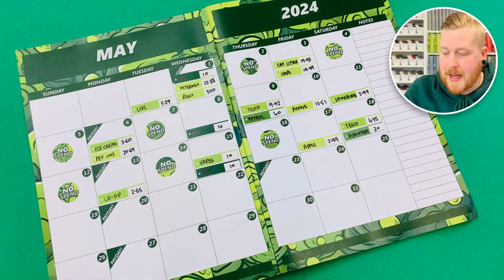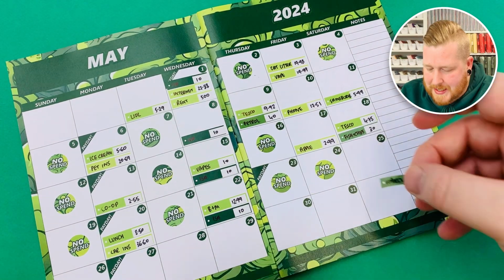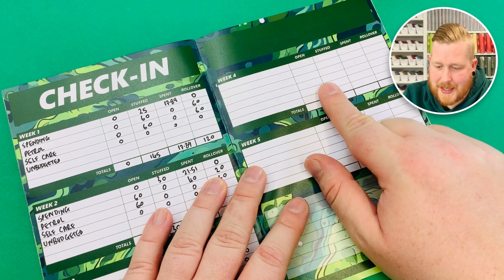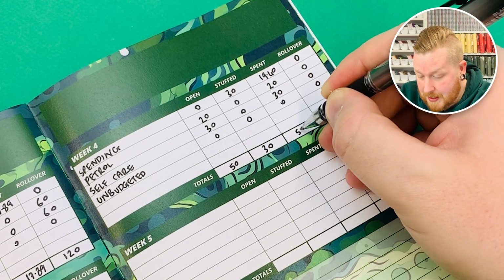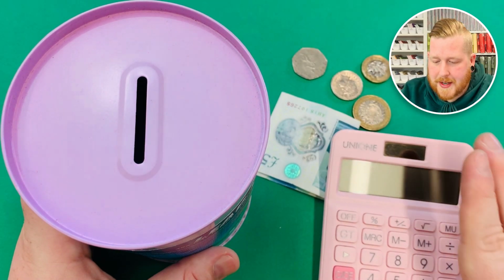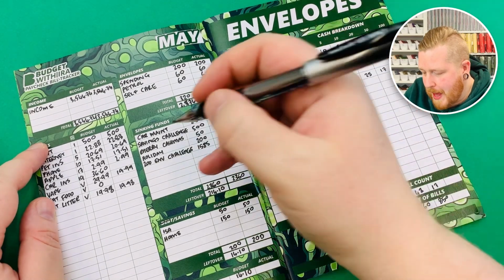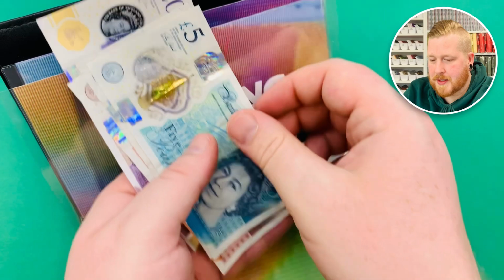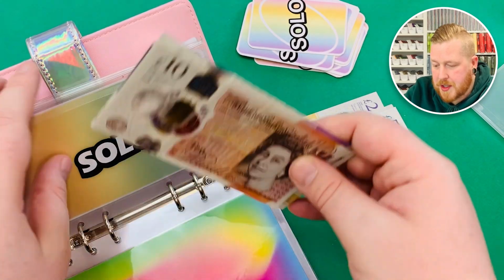I Completed the SOLO Challenge!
Hi guys, gals, and non-binary pals!

Join me and start the 200 envelope challenge today! Here's a link to a free matching Monzo pot cover!

Budget with Ira Etsy store

Salisbury
SP4 4AY

Sign up to Monzo and make a card payment within 30 days for a £5 reward

Have you checked out Life in Envelopes? She is a massive inspiration to me and sells some beautiful planner stickers. You can check her out on these links.